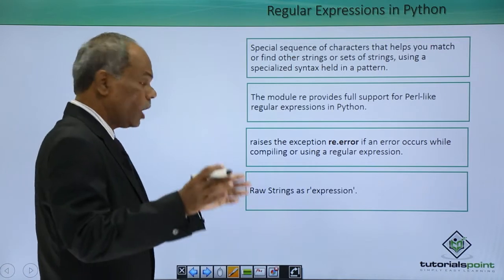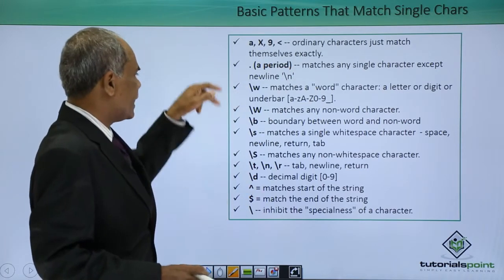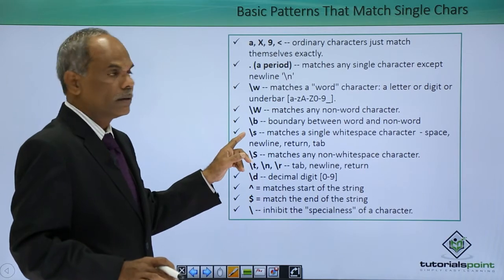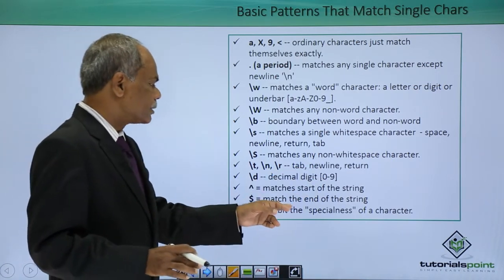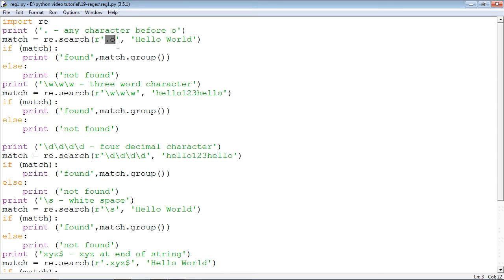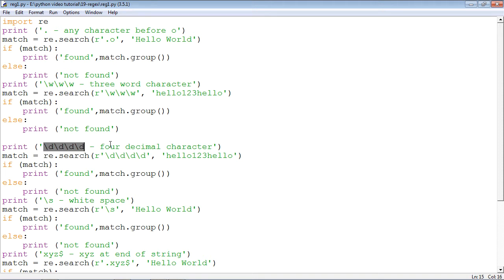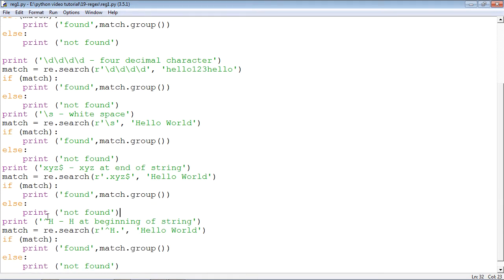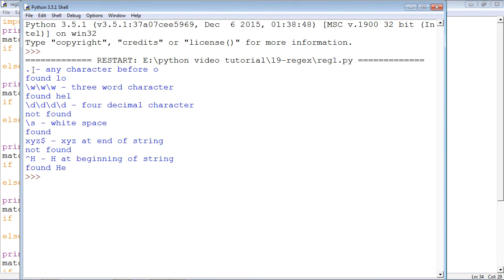Python - Regular Expressions